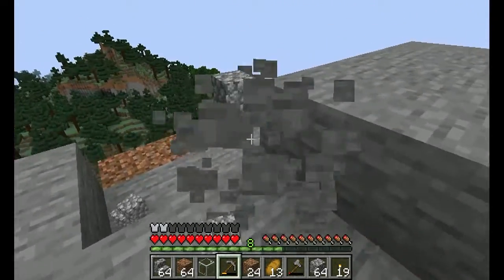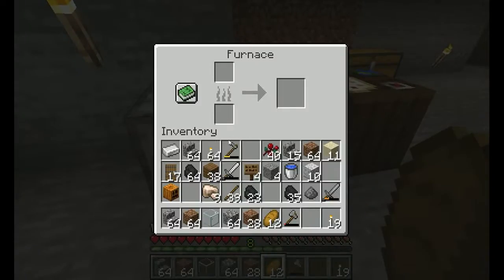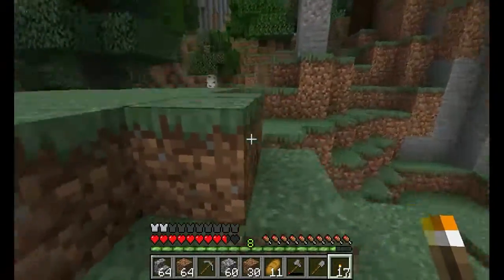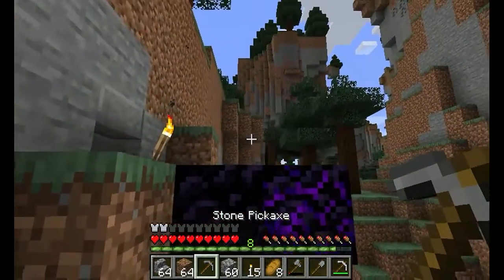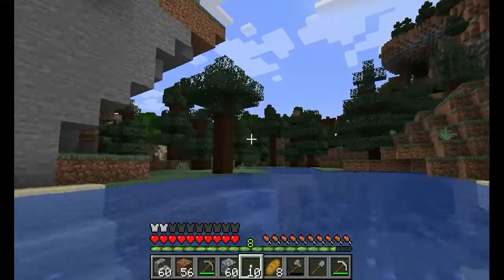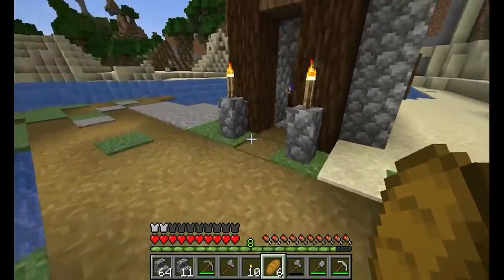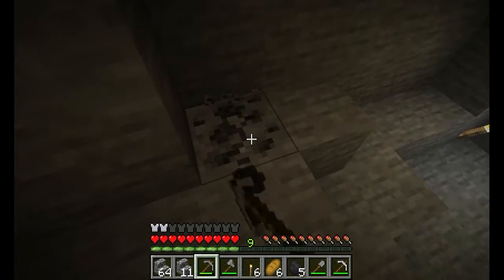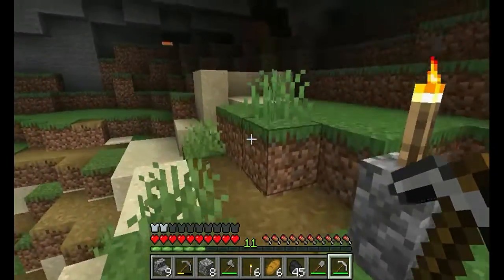Underwater Shed!: Minecraft Series #17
Here is the long awaited Minecraft Series i mentioned before, This World is on an Amplified World, Which is full of lakes & mountains, this actually makes it harder, so good luck for me on this one, Im going to play at my own pace & enjoy building & civilizing this world!